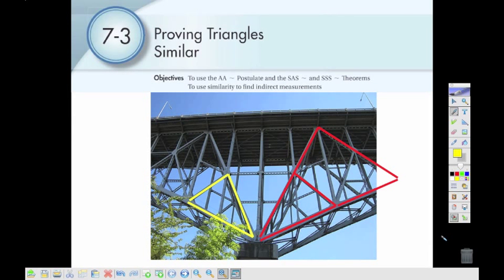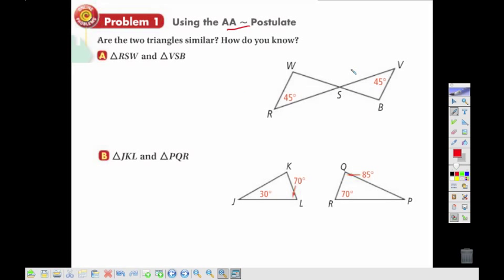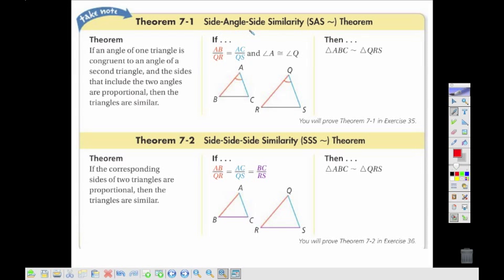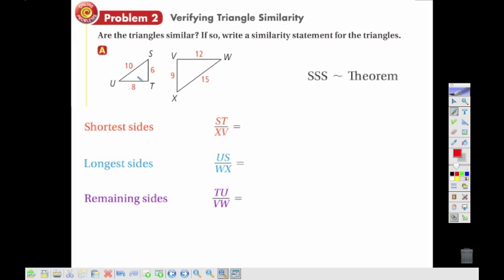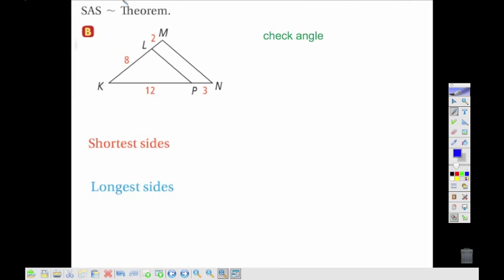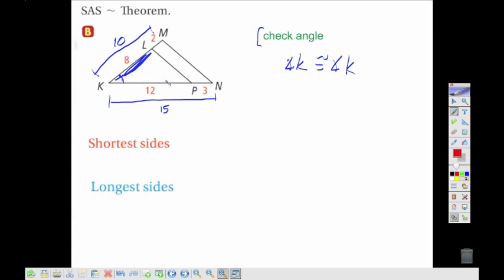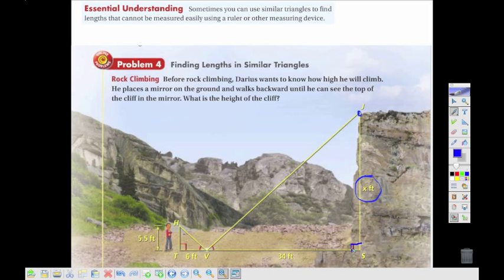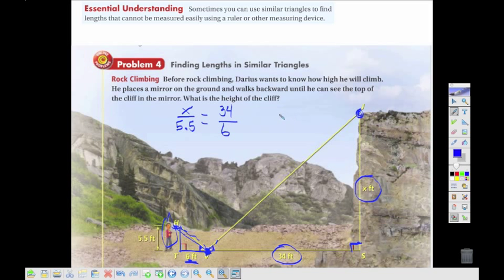Geo 7-3 Prove Similar Triangles